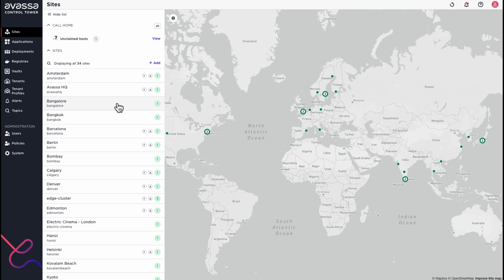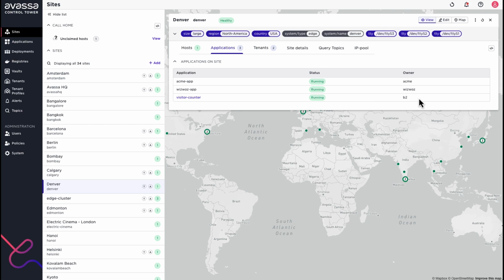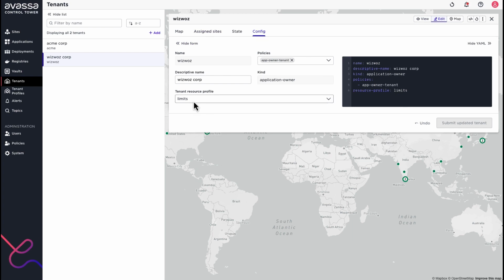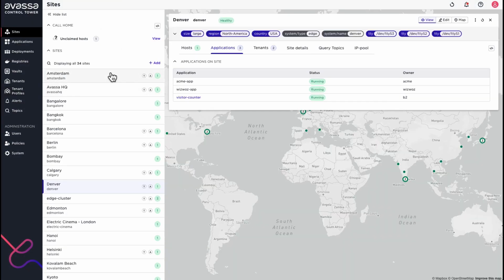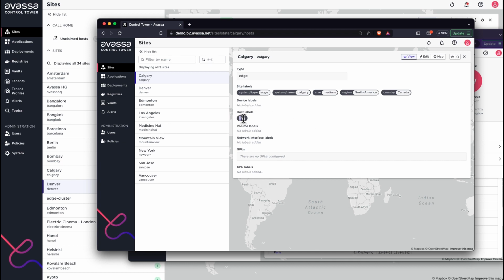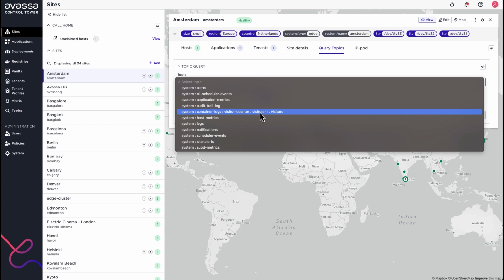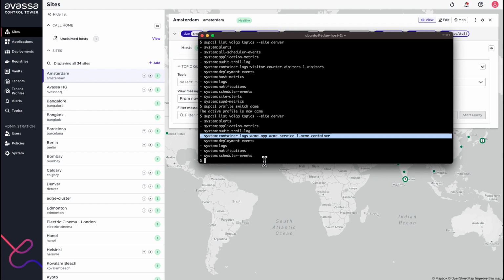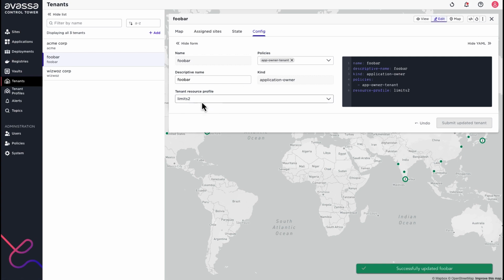Multi-tenancy features in the Avassa Edge Platform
Different application teams have different needs and different resource allocations. This video shows you how to set up new tenants and manage your existing ones in the Avassa Control Tower.

Avassa is an application management and operations platform for the on-site edge.